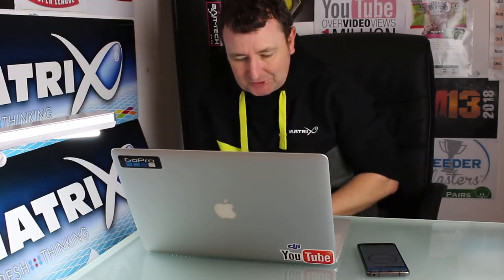DEEP WATER FEEDER FISHING, SHOCK-LEADERS & 5000 REELS - 4 MINUTE FRIDAY!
In this weeks 4 minute Friday, Jamie answers more questions from subscribers...

This channel documents my pursuit for angling excellence through weekly vlogs, LIVE match footage and experiences of competing against some of the best anglers in the world!

Now whilst this channel isn't sponsored, Jamie is an active match angler who is a consultant for both Matrix and Bait-Tech so to view any of the products used on this channel simply click the links below to go to those companies product websites.

When time and schedule allows, Jamie conducts tailor-made coaching sessions all over the UK so if you would like to enquire about those sessions please email